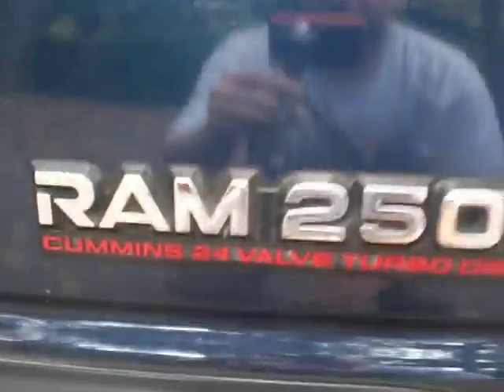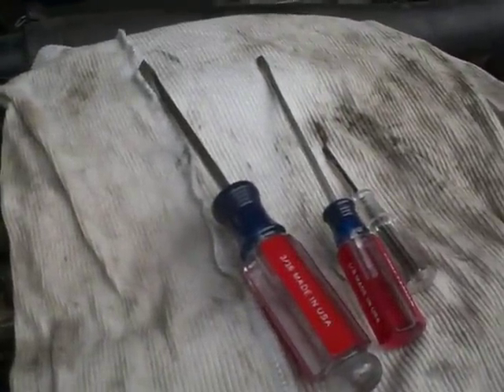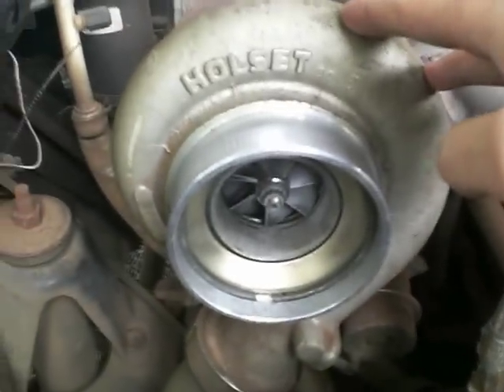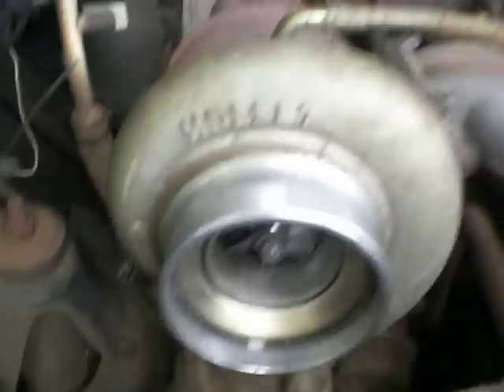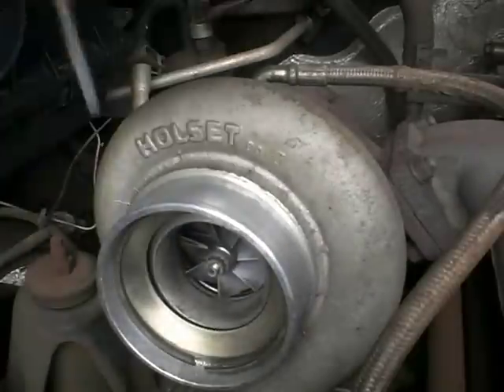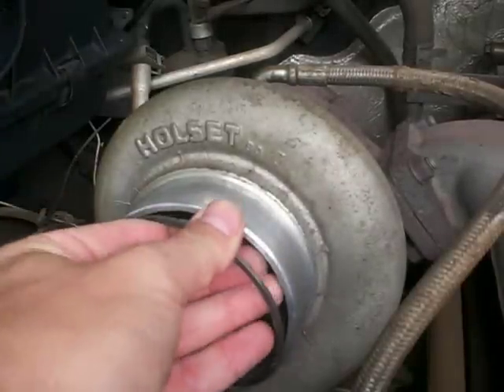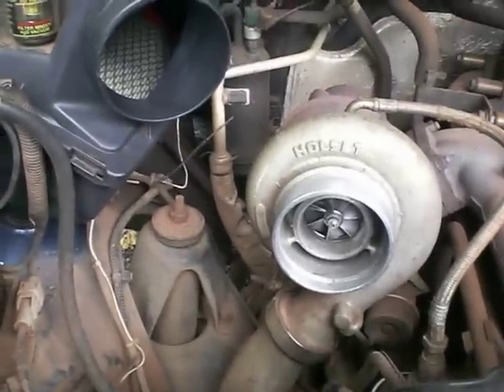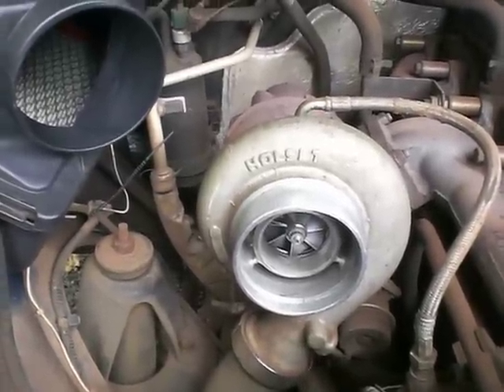cummins turbo silencer ring removal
how to remove turbo silencer ring from 2001 dodge 2500 cummins turbo diesel engine